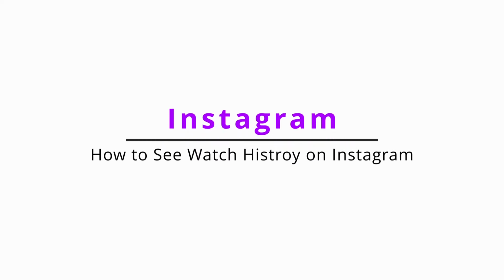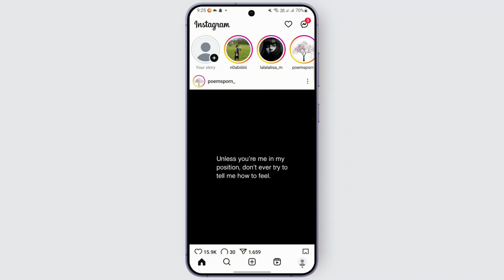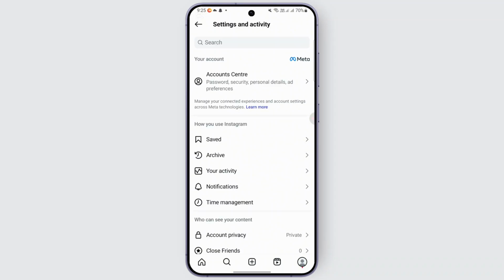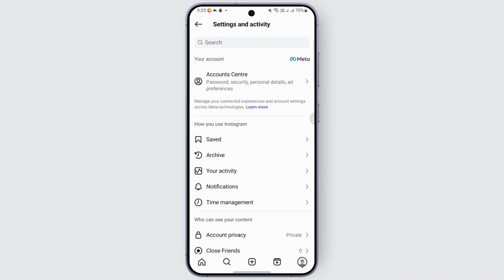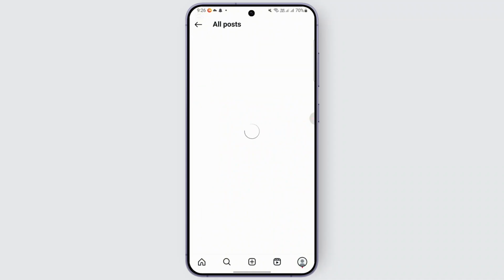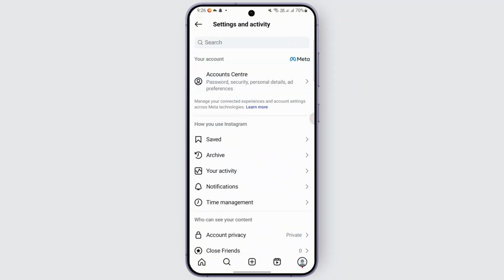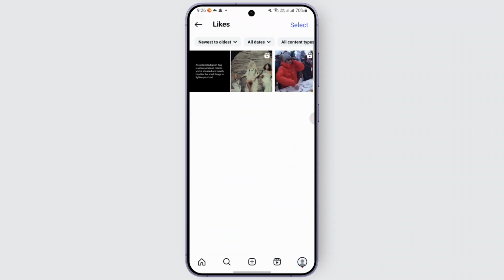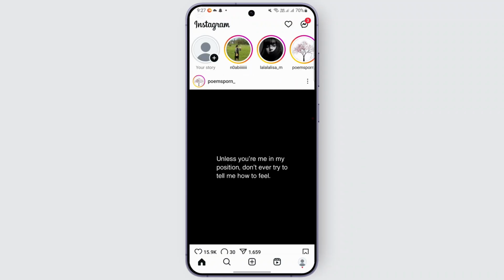How to See Watch History on Instagram | View Recently Watched Reels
Want to view your watch history on Instagram and revisit the reels or videos you've seen? This video will walk you through how to see your Instagram watch history step-by-step. Whether you're asking, "Can I check what I watched on Instagram?" or looking for a way to track your recent video activity, this tutorial has you covered. Learn how to access your Instagram watch history easily and find the content you’ve recently viewed. Watch now to see how you can check your Instagram watch history today!

Timestamps:
00:00 How to See Watch History on Instagram
00:10 Can You Check What You Watched on Instagram?